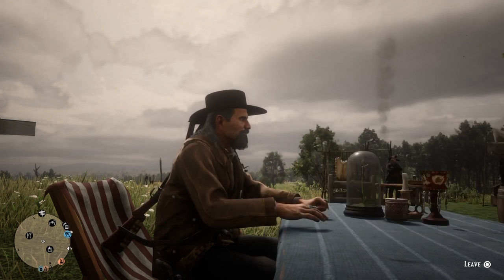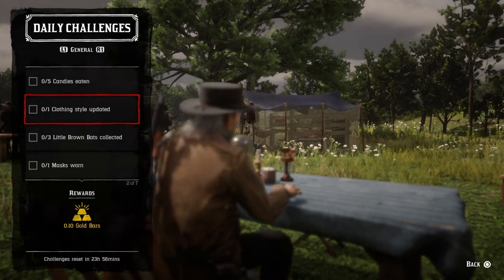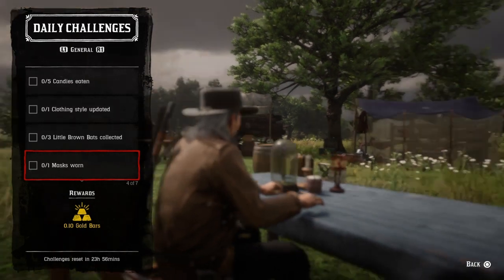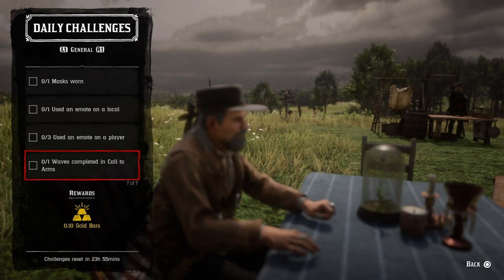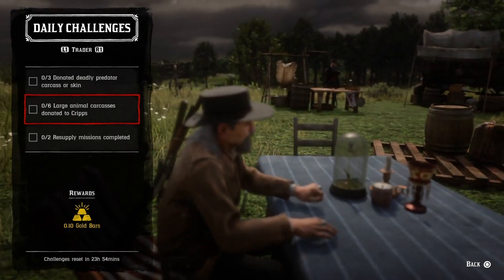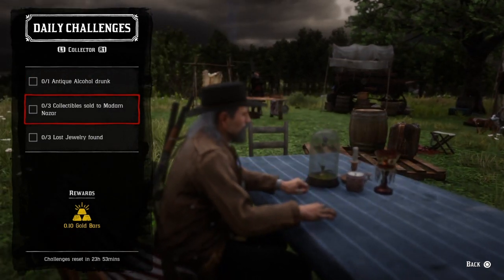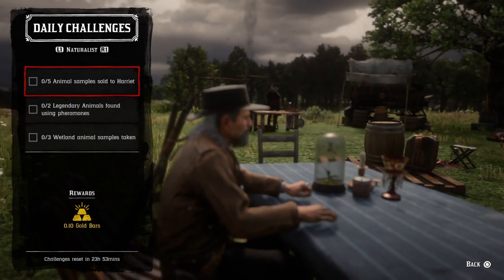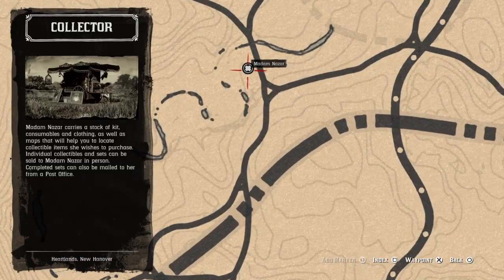Red Dead Online Daily Challenges & Madam Nazar Location 10/31- Rdr2 Online Daily Challenges